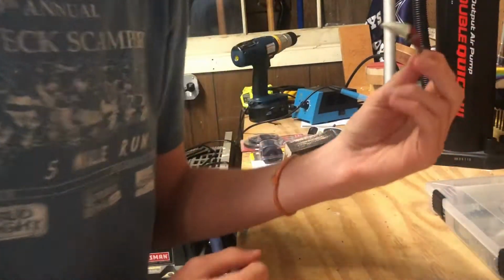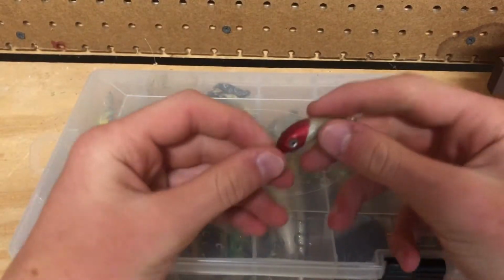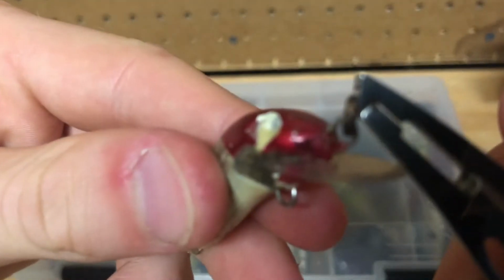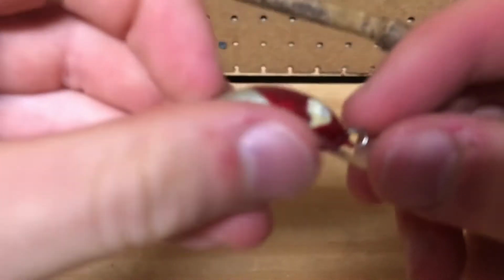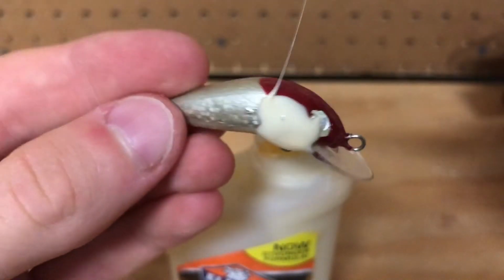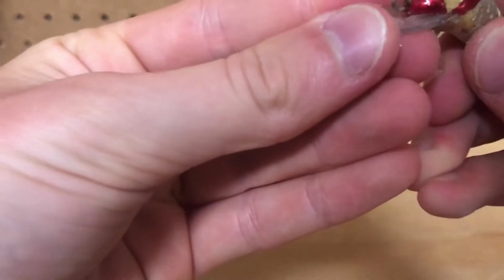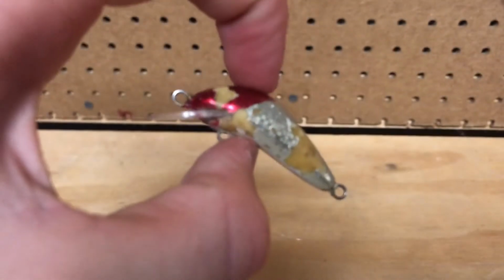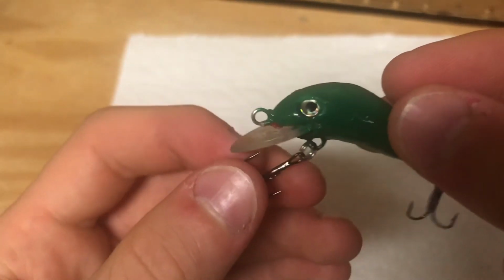HOW to CLEAN DIRTY FISHING LURES (my first video)